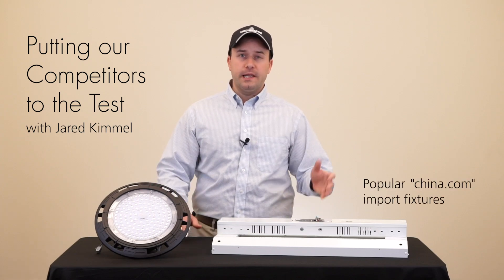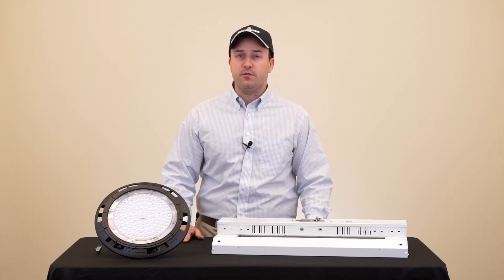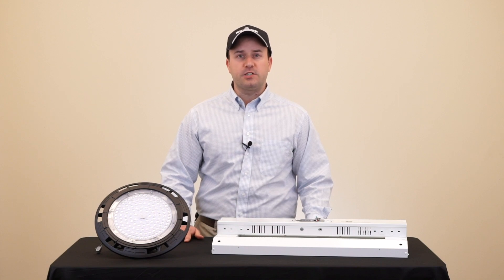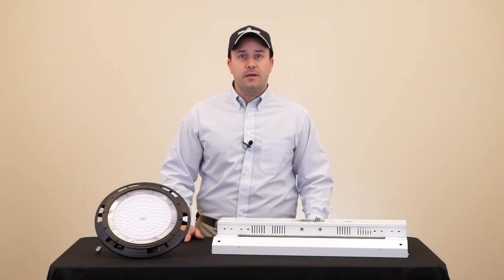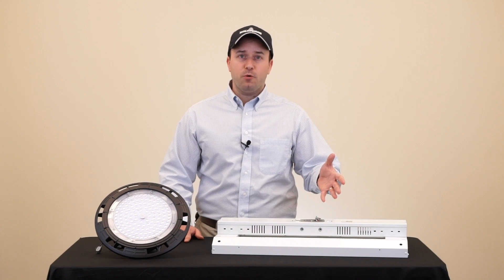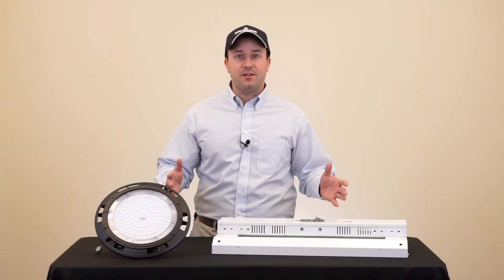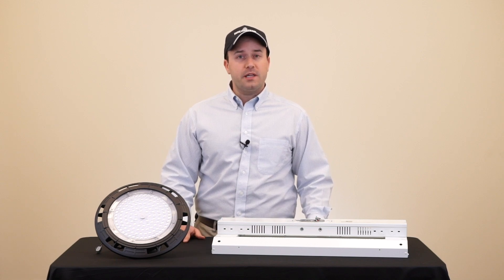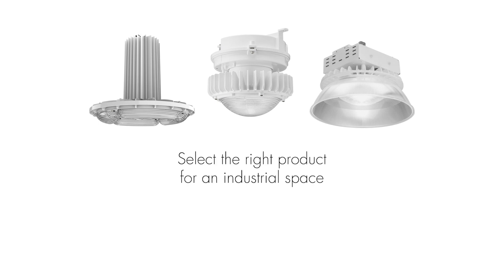Holophane Competitor Surge Test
Holophane industrial competitor surge test to industrial standard 6kV surge.